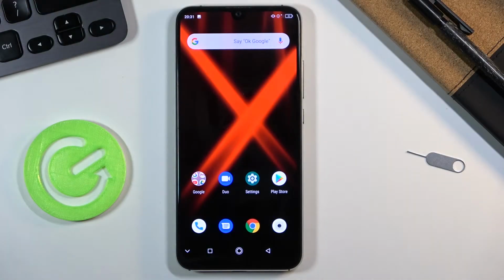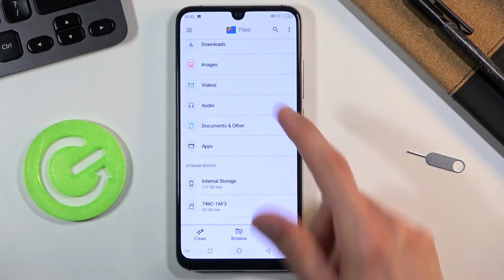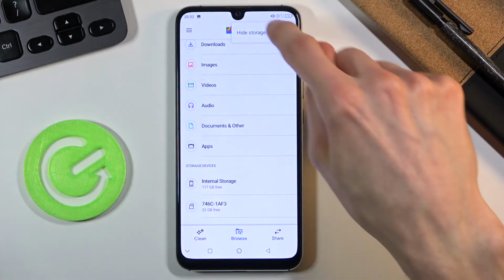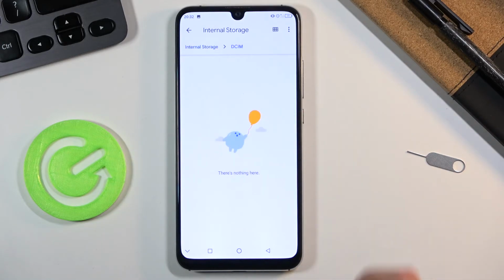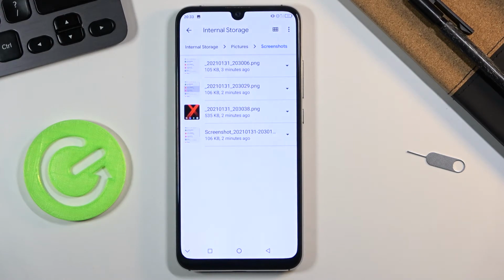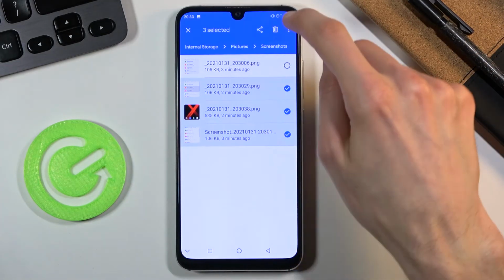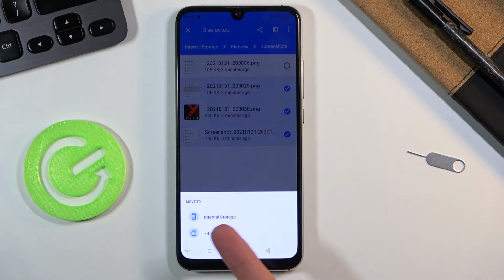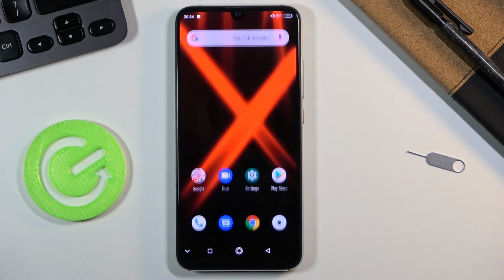How to Move Data in UMIDIGI X – Transfer Files / Copy Storage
Read more info about UMIDIGI X:
Are you interested in transferring data between the internal and external storage in UMIDIGI X? Wondered to move media in UMIDIGI X? Find out the uploaded tutorial, where we teach you how to transfer data between internal and external storage in UMIDIGI X. If you are looking for a way to move data in the UMIDIGI device, follow the presented instructions and send files directly to the memory card in your UMIDIGI smartphone. Let’s use our tutorial to learn how to smoothly move photos, videos, and other files in UMIDIGI X. Visit our HardReset.info YT channel and find many super useful tutorials for UMIDIGI X.

How to transfer files from UMIDIGI X? How to share files from UMIDIGI X? How to transfer files from UMIDIGI X to SD Card? How to send files to external storage in UMIDIGI X? How to move data in UMIDIGI X? How to copy storage in UMIDIGI X?